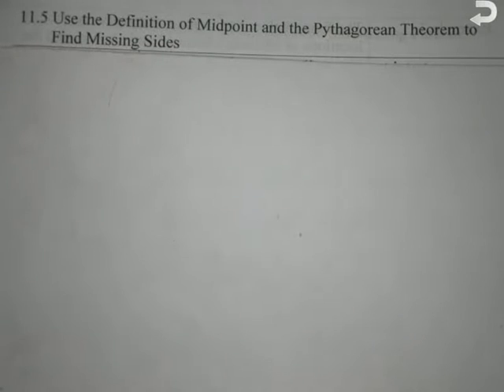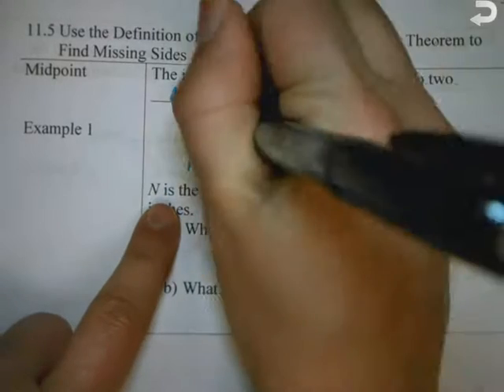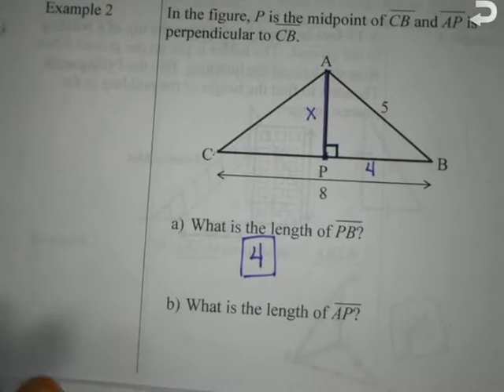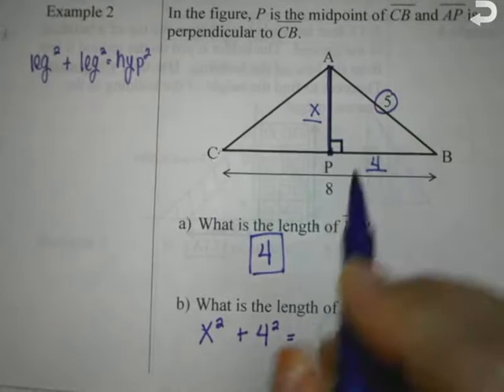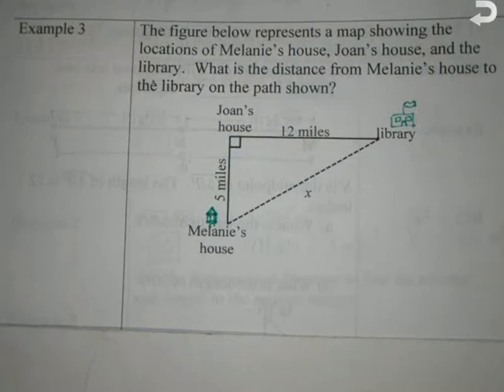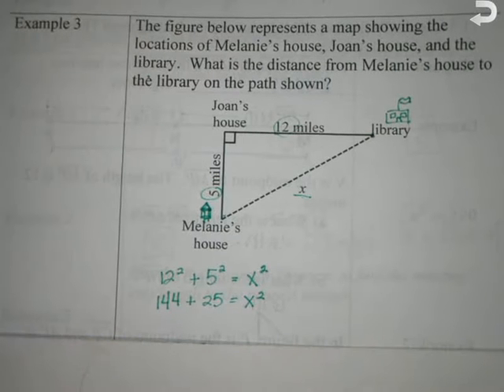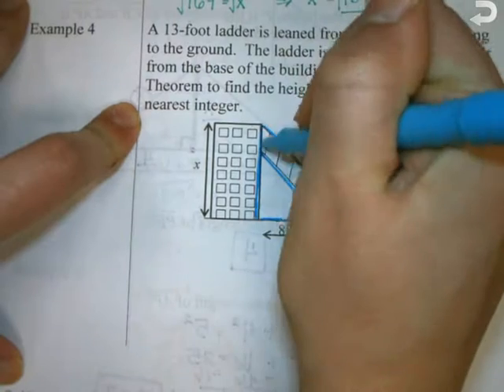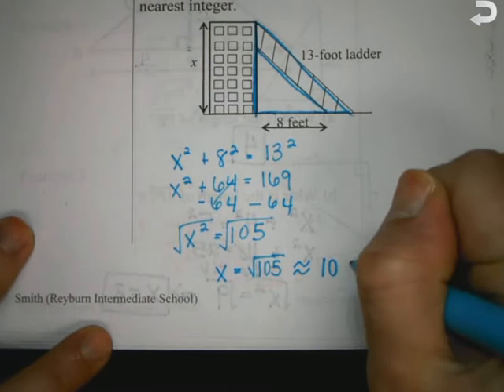PA 11.5 Notes